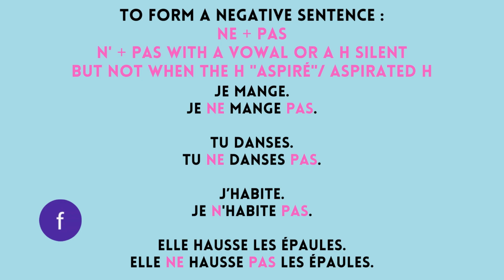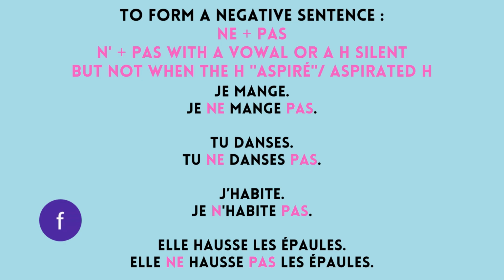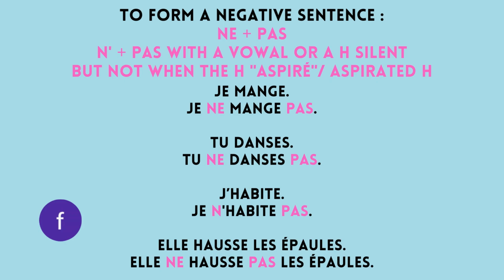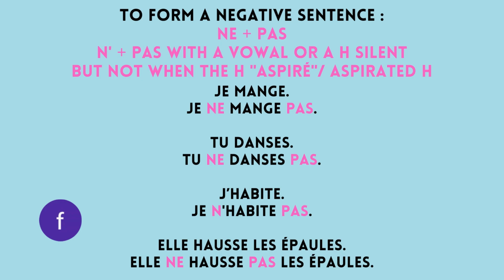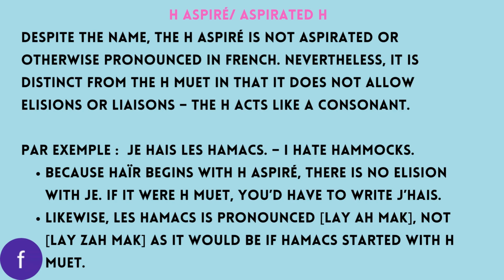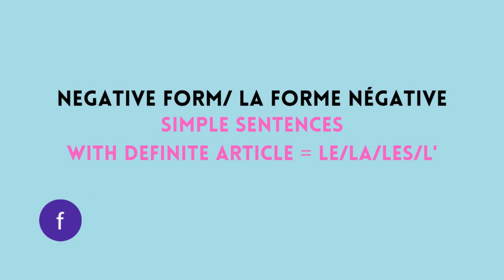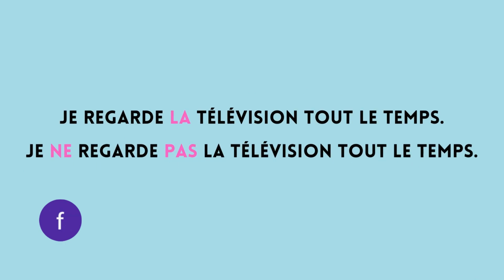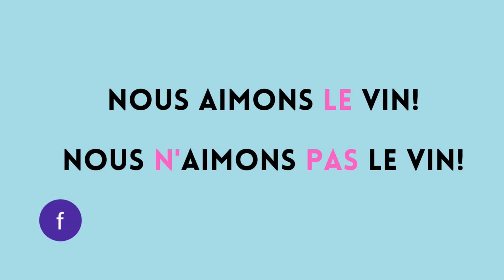How to form negation in French Part 1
Learn How to form negation in French with a definite article, le, la, les and L'.
Practice with a quiz. I hope this is helpful.